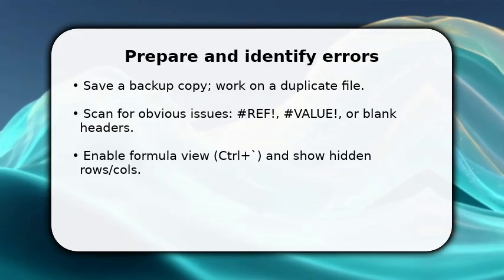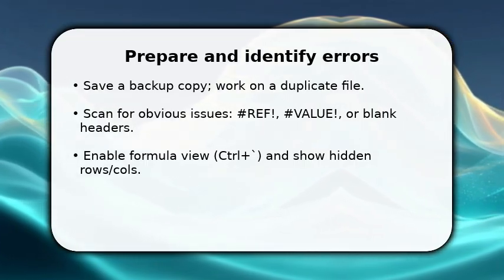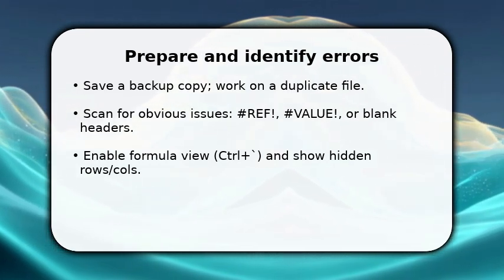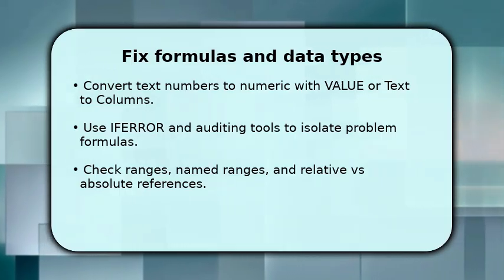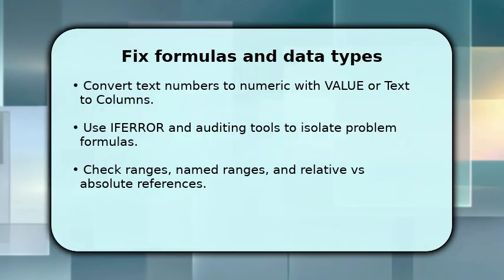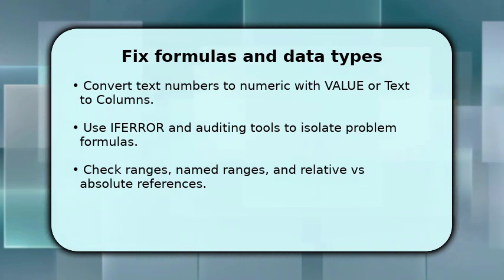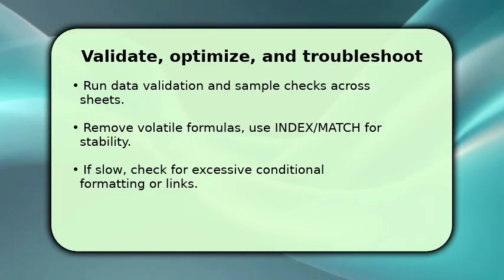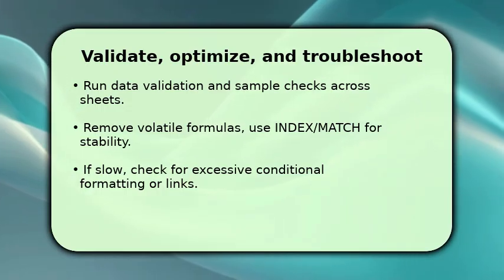How to Fix Excel Sheet - Step by Step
Learn the essential steps to troubleshoot and repair common issues in Excel sheets with our comprehensive guide. From simple data entry errors to complex formula mistakes, discover practical solutions for a seamless spreadsheet experience.